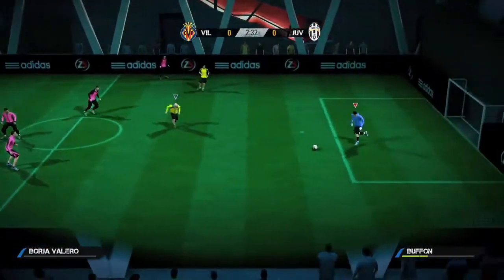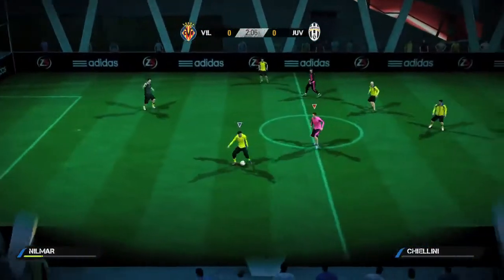FIFA Street review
CVG reviews FIFA Street, the new footballing mega-sim from EA Sports. Unlike it's best-selling cousin, FIFA 12, it focuses less on realism, and more on amazing tricks, skills, pace, and character customisation. Expect mayhem, fun, and stunning goals!